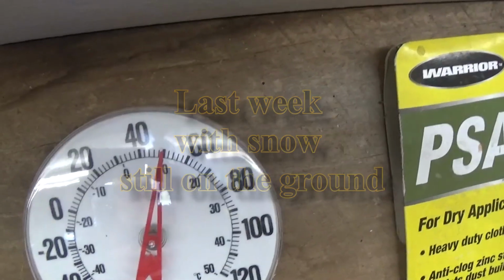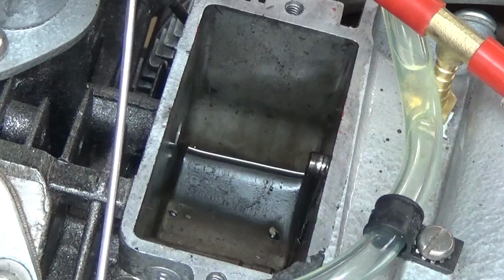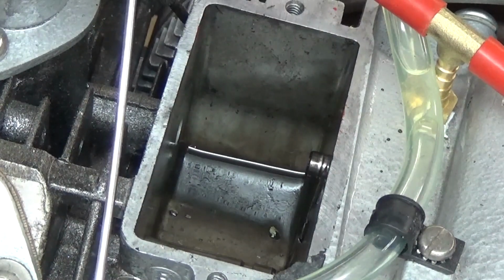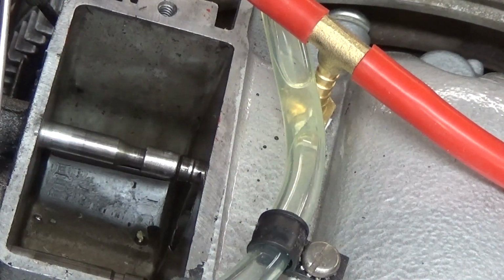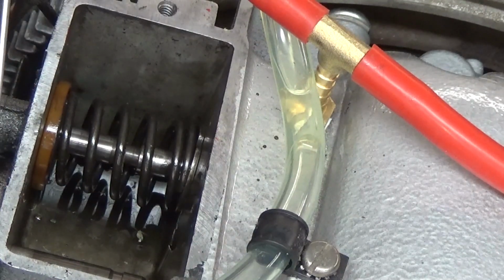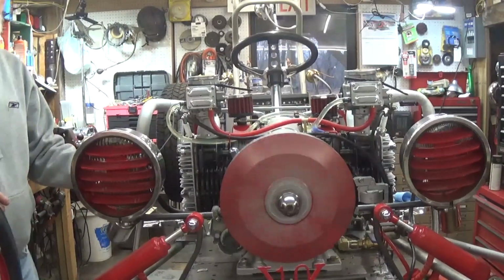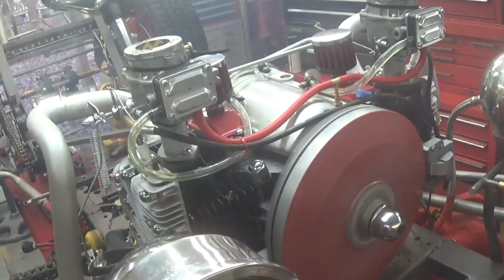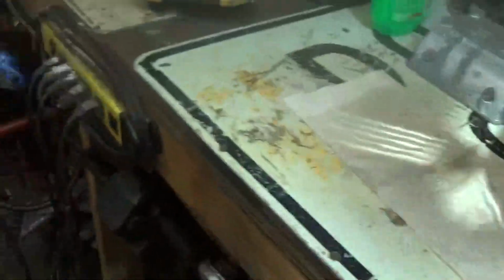How to fix a valve on opposed twin Briggs and Stratton engine without replacing it.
I ground too much off the valve stem of the intake valve in my 18hp Briggs & Stratton opposed twin flathead engine. How to fix it without replacing the valve.